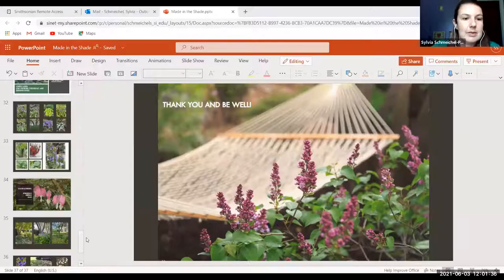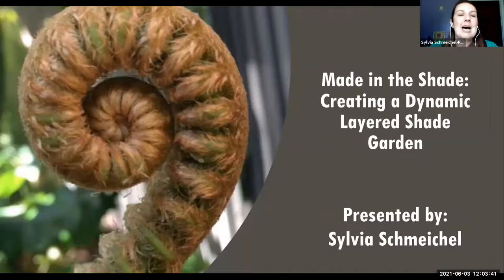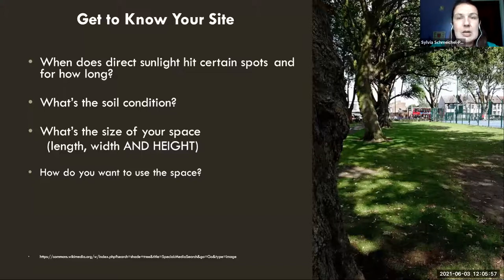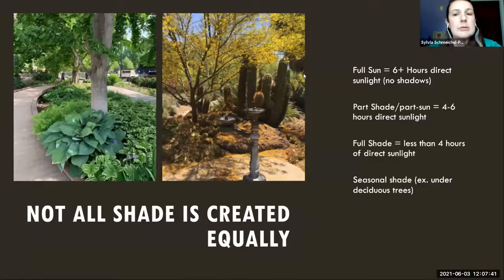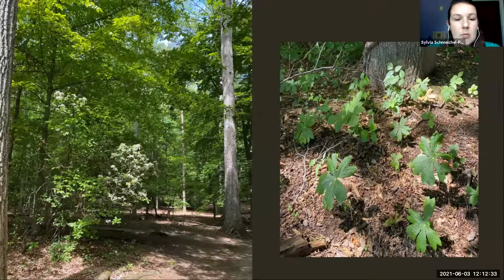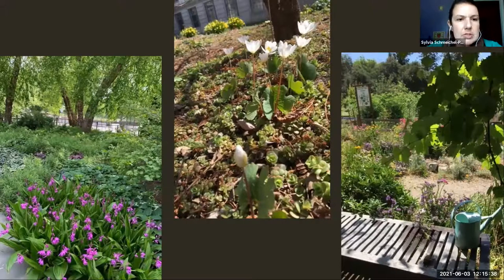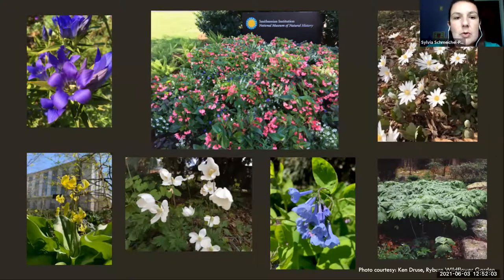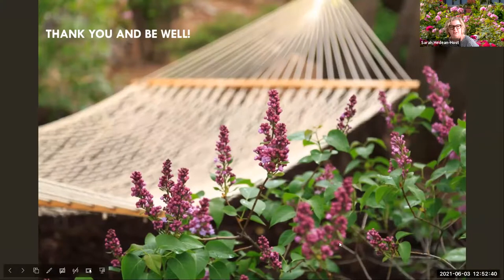Made in the Shade: Creating Dynamic Shade Gardens, Let's Talk Gardens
Too much shade to have a lush garden? Nonsense! Learn to love the shade you’ve got.  Sylvia Schmeichel, Smithsonian Gardens Horticulturist, will share tips and tricks for creating layered and dynamic plant combinations that result in an inviting space.